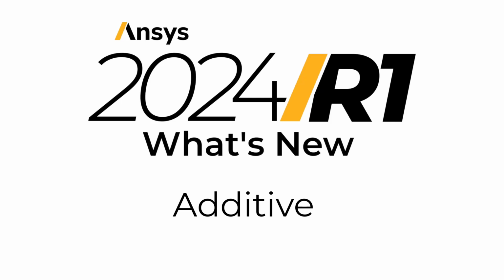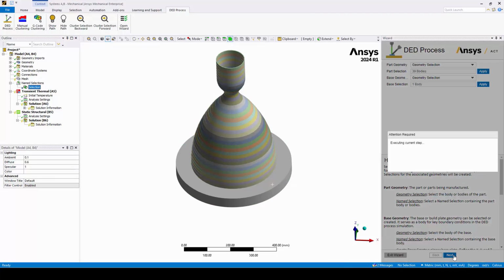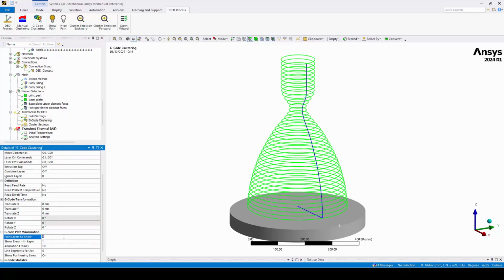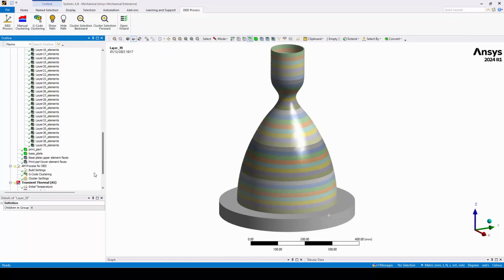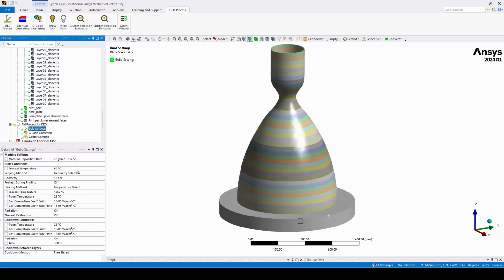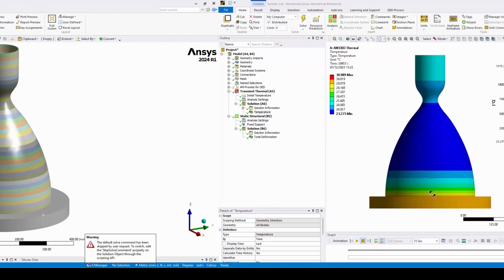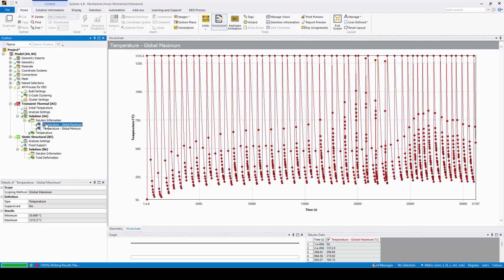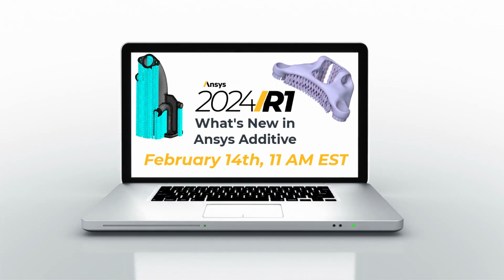Ansys 2024 R1: What's New in Additive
Discover the latest advancements in Ansys Additive with the 2024 R1 release! Join us in this demonstration video as we explore the exciting new features and capabilities.

In this video, we demonstrate simulating a component using the directed energy deposition add-on in Ansys Mechanical, new postprocessing options, improvements in the G-Code path visualization and versatility, cluster volumes are generated based on weld tracks, a new power heating option, and more!

00:00 Introduction to Ansys Additive 2024 R1
00:20 Overview of the DED Process Wizard
00:50 Setting up the Simulation with the DED Process Wizard
01:00 Enhanced G Code Path Visualization and Review
01:27 Clustering Process and Settings for Weld Tracks
01:44 Exploring New Clustering Settings and Build Options
02:28 Analyzing Simulation Results and Identifying Hotspots
02:49 Adjusting Dwell Time for Optimal Temperatures
03:00 Conclusion and Invitation to the What's New Webinar

- Stay up-to-date with the latest advancements in Ansys Additive and learn about the powerful features introduced in the 2024 R1 release.
- Gain valuable insights into simulating components using the directed energy deposition add-on in Ansys Mechanical.
- Discover how the intuitive DED process wizard simplifies the setup process, making it accessible for new users.
- Learn about enhanced visualization options and new clustering settings for improved analysis of gcode paths.
- Explore the new power heating option for achieving higher fidelity representations of temperatures during the printing process.
- Understand how to optimize DED components by automatically adjusting dwell time between layers based on target temperature.

Interested in diving deeper into the capabilities and innovations of Ansys Additive 2024 R1? Join our upcoming live What's New webinar on February 14th for an in-depth exploration of these exciting new features, direct from the experts